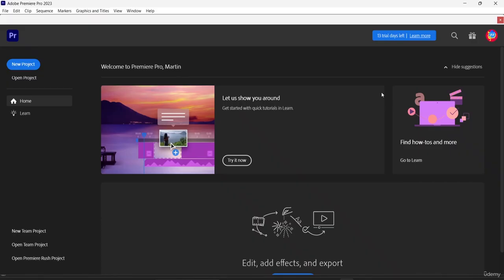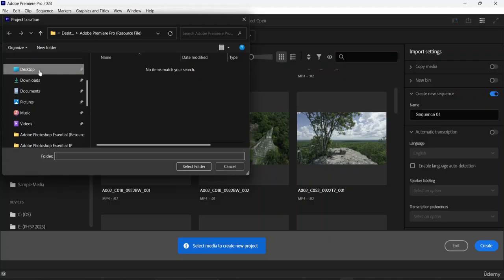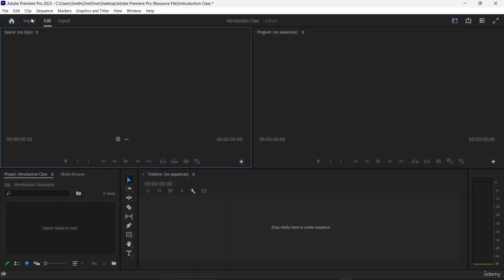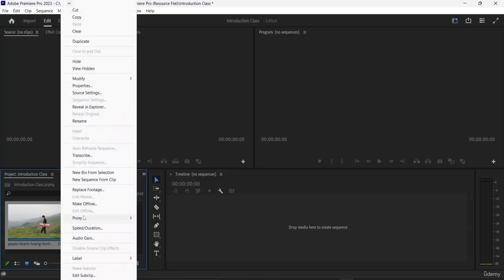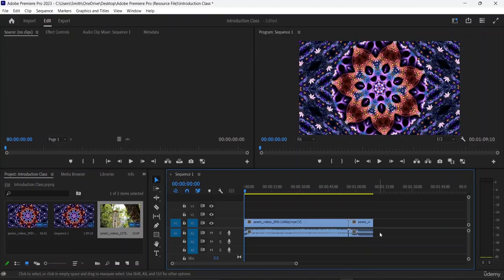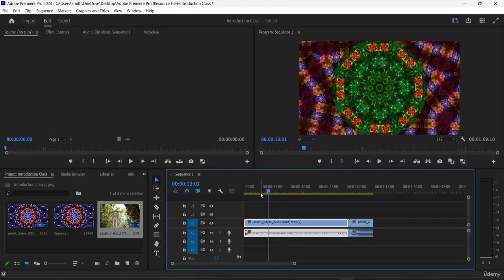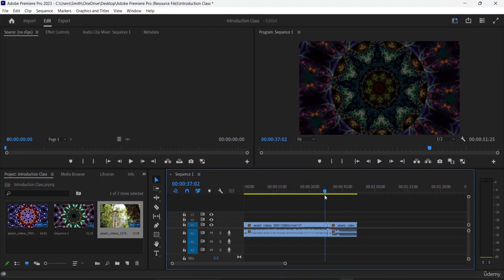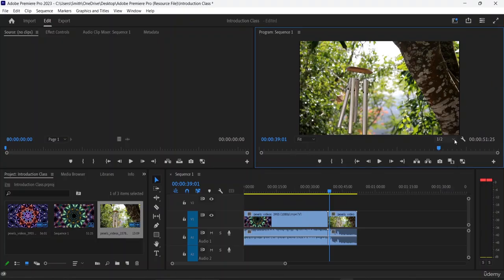Premiere Pro for Absolute Beginners Complete Setup Guide 2025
STOP clicking complicated Premiere Pro tutorials that waste your time!

This is the ONLY Adobe Premiere Pro Tutorial for Beginners (2025 Complete Guide) you need to go from absolute zero to editing like a pro, fast.

We break down the entire software from installation to export settings in one place.